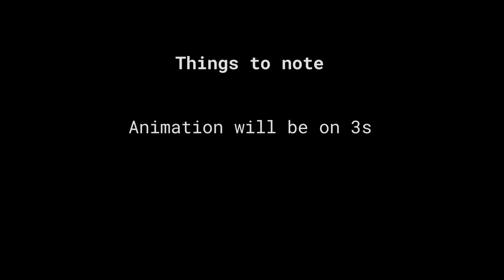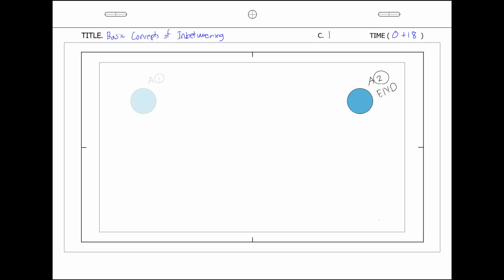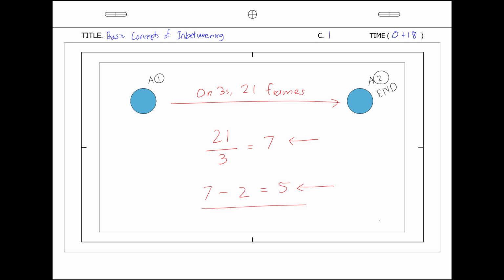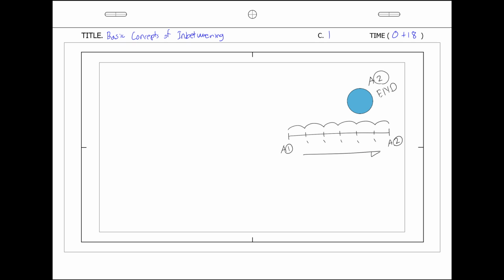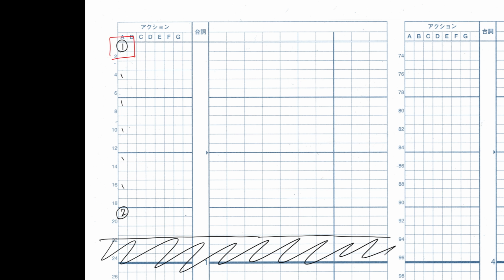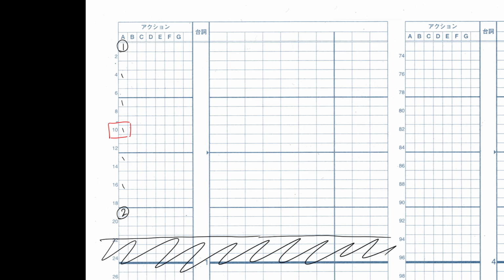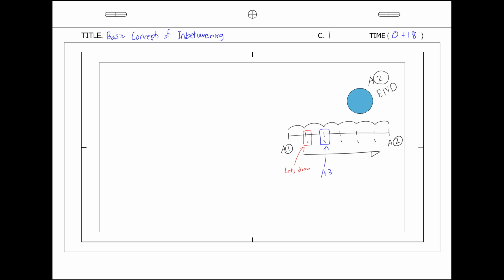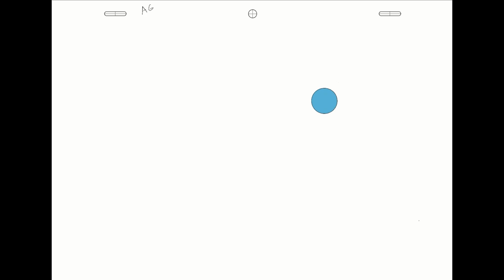First animation and basic inbetweening | Animation Notes #3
This video explains how to instruct the inbetweener to inbetween at constant speed and how to follow that as an inbetweener.